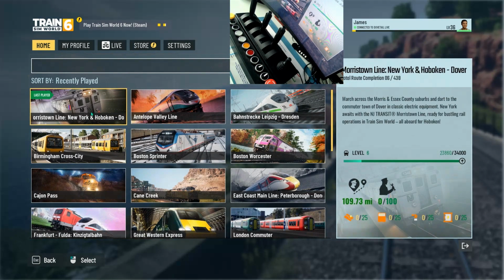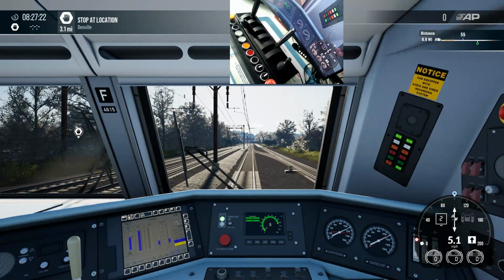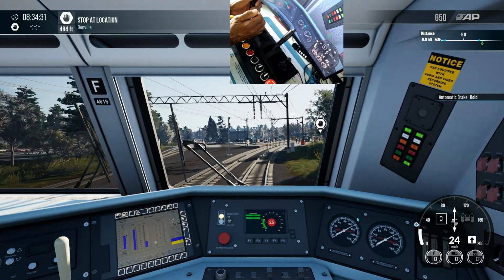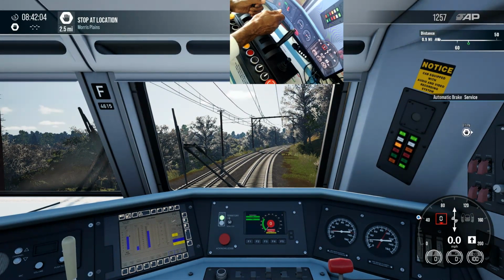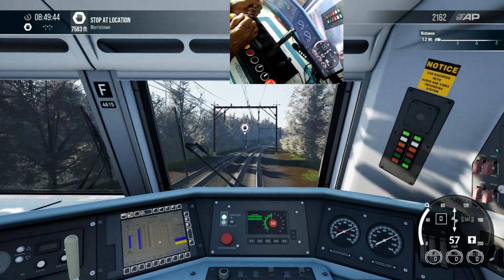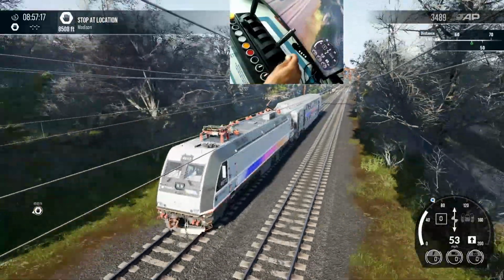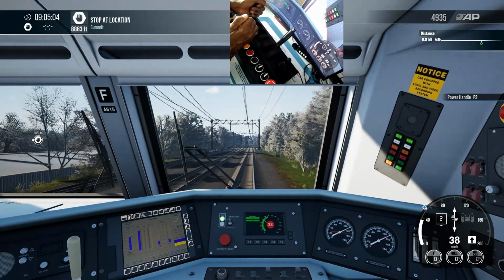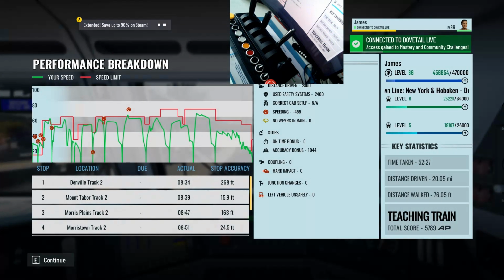Train Sim Six Morristown Line Dover to Summit with the TSC X Controller and Safety Systems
Please join me as I go from Dover to Summit on the Train Sim Six Morristown Line. You will see all of the safety systems turned on.  You will also see the systems trip (on purpose and not on purpose). Watch as I try to recover as rapidly as possible from these safety system trips. We will go over in detail how to operate the manual lapping brakes on the ALP-46. At times I will use a combination of electrical braking and air braking. At other times I will only use the manual lapping air brakes. You will have a view of the TSC-X controller and be able to see the levers and buttons I use to control the train. You will see how the TSC-X controller can operate with Train Simulator World and this may help you decide if you want to purchase one. Please join me on this action packed trip.